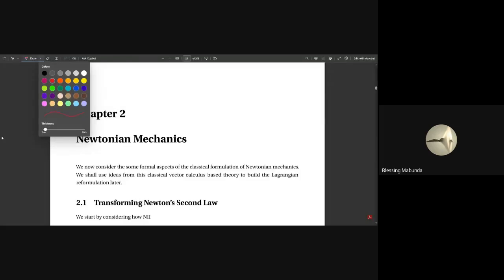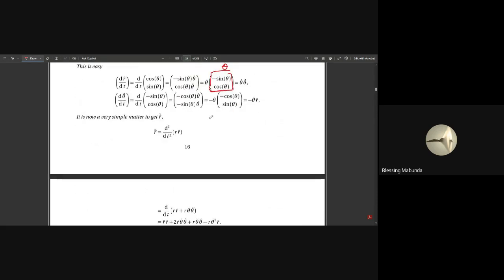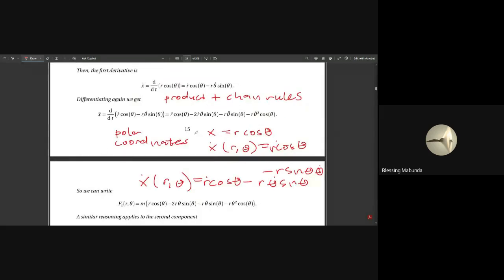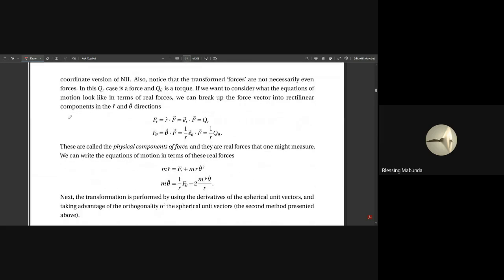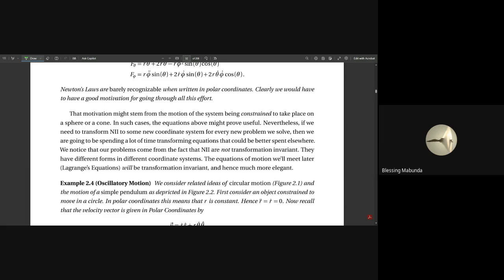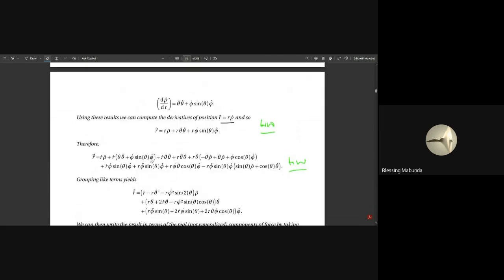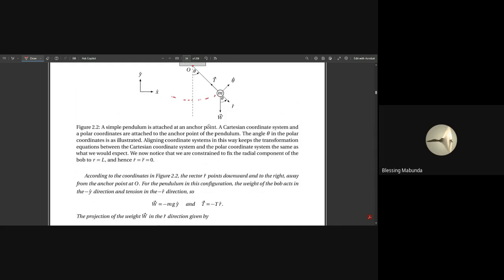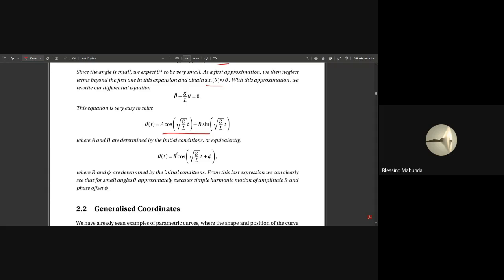Lagrangian mechanics (APPM2023A)